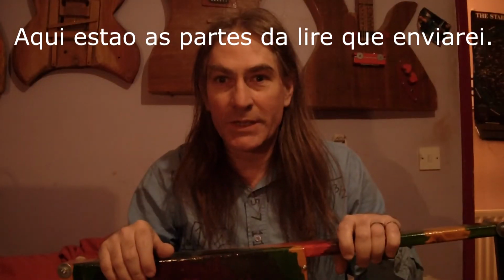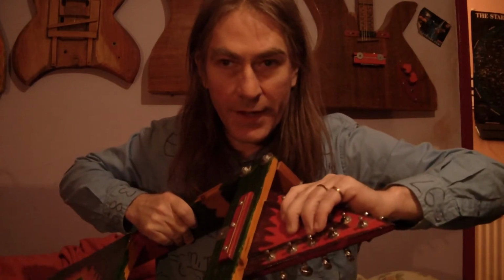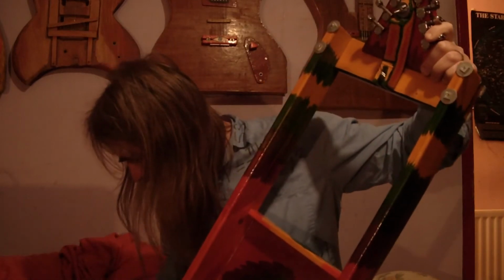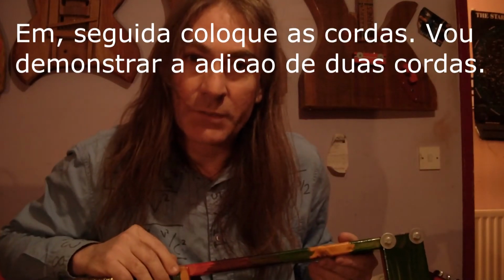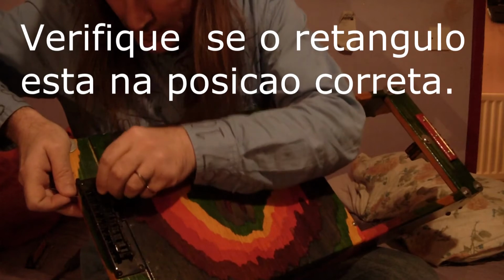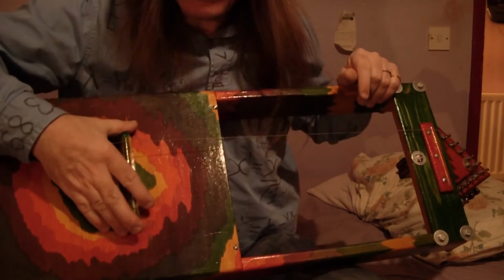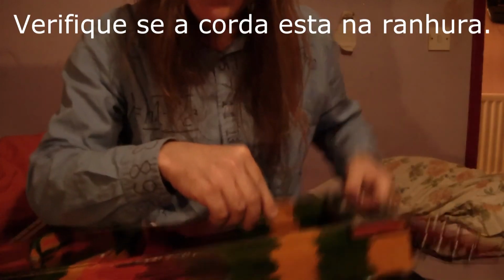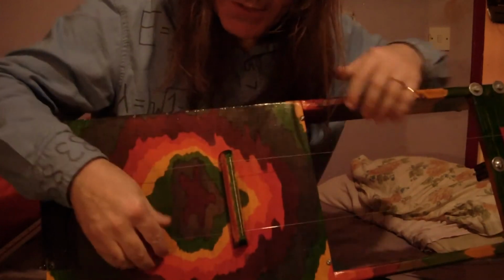Montando Minha Lira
Como montar minha lira de dez cordas quando desmontada para enviar pelo correio de forma mais barata e segura.